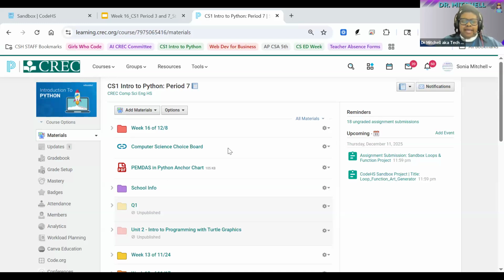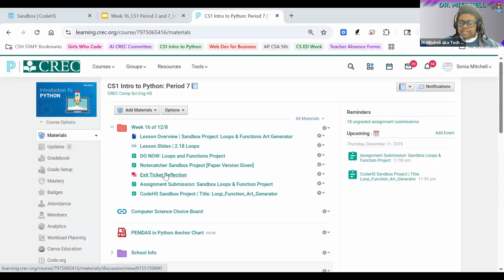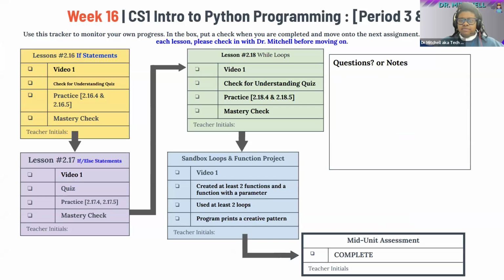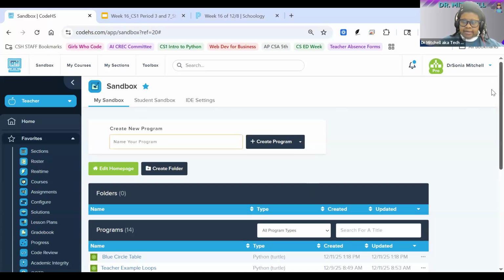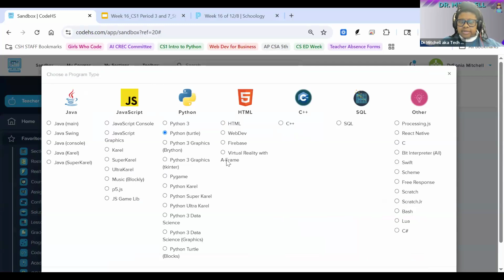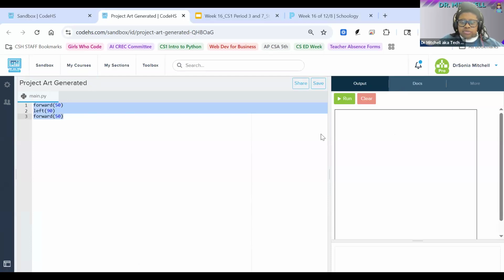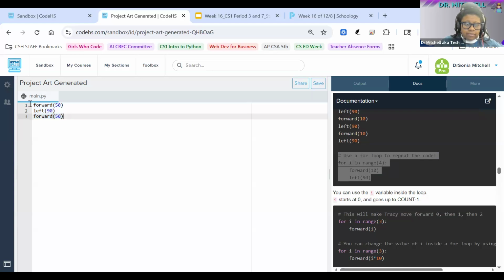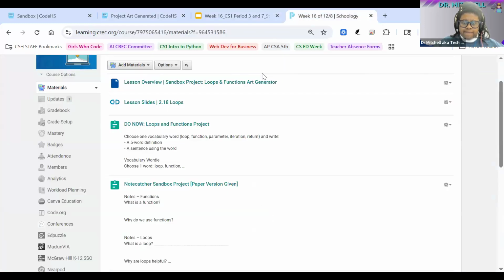Lesson Overview | Sandbox Project: Loops & Functions Art Generator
Learning Objective
Students will write and modify Python programs using loops and functions to automate repeated tasks in
CodeHS Sandbox.

Essential Question
How can functions and loops work together to make programs more efficient and easier to understand?

Main Activity – CodeHS Sandbox Project
Title: Loop_Function_Art_Generator
Goal: Create Python Artwork using loops & functions.

STEP 1 – Open CodeHS Sandbox
• Create → Sandbox Program → Python

STEP 2 – Create the first function
Example:
def star_row():
print(" ")

STEP 3 – Add loop
for i in range(5):
star_row()

STEP 4 – Add parameterized function
def repeat_shape(shape, times):
for i in range(times):
print(shape)

STEP 5 – Final pattern design requirements
• 2 functions
• 2 loops
• 1 function w/ parameter
• Creative pattern output